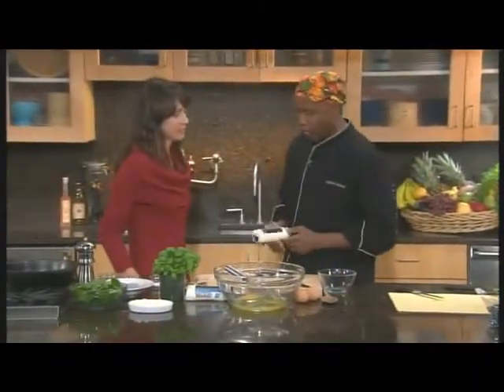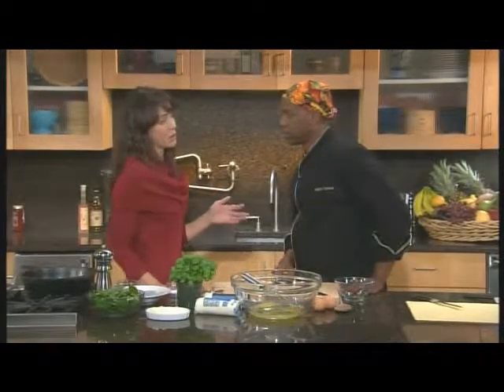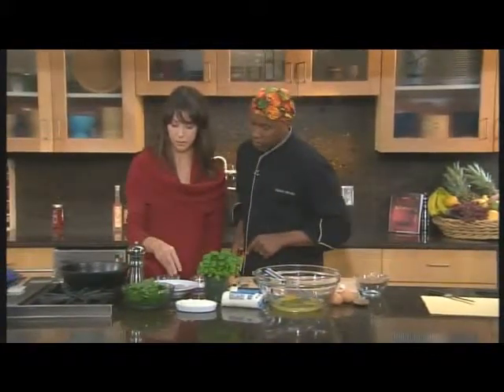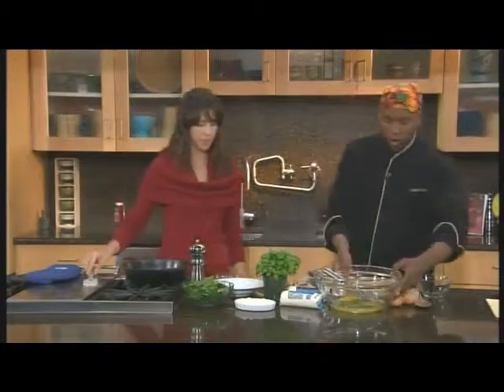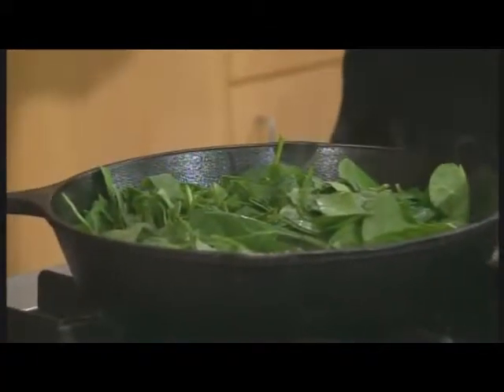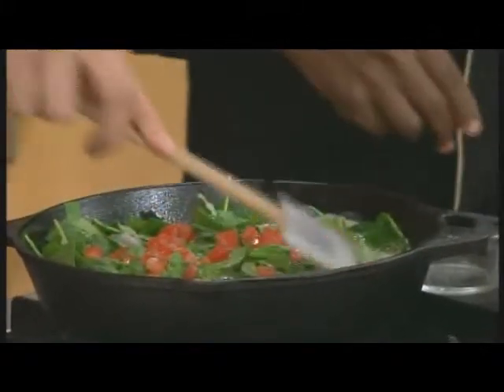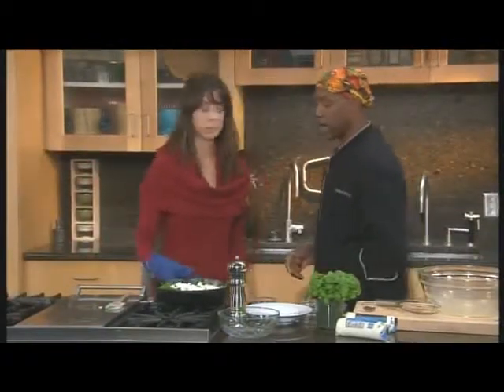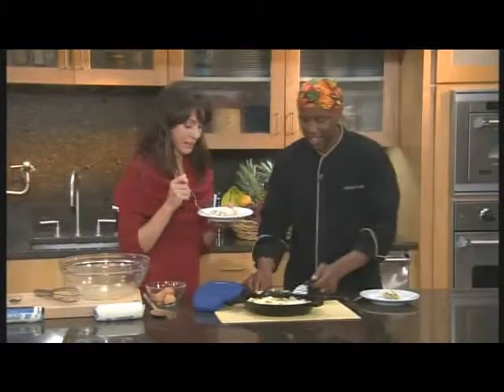How to Make a Healthy Frittata with Chef Marvin Wood - Relish.com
presents how to make a breakfast, lunch or dinner Frittata- the healthy way.